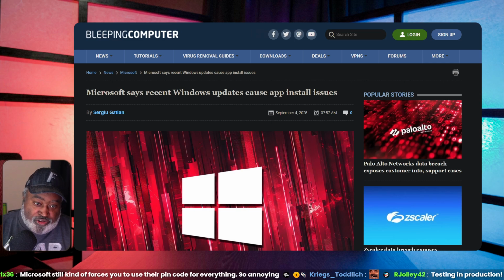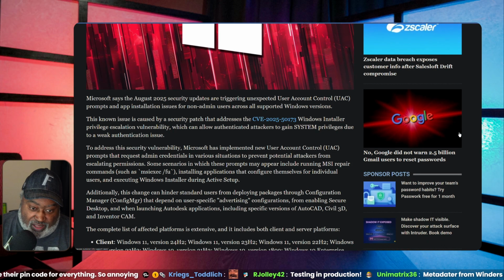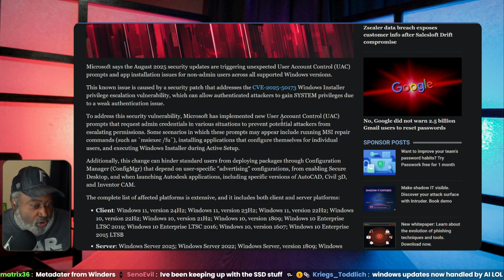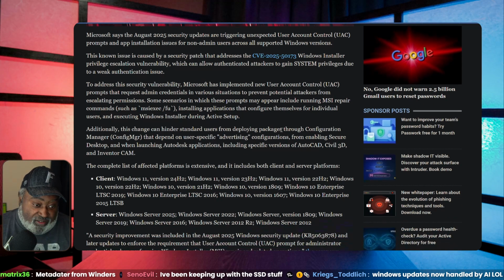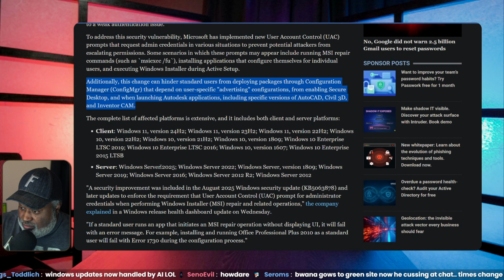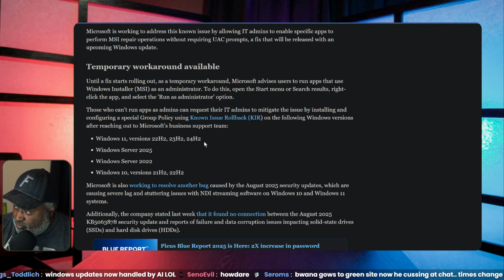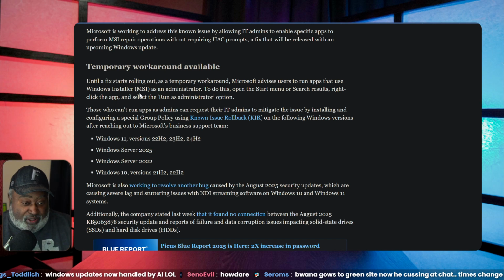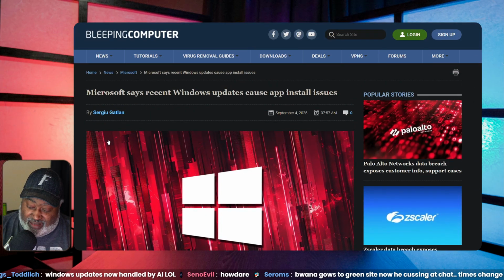Yet Another Windows Update Flaw! | Bwana Reacts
It's time to migrate to Linux, folks.

📃Sim Rig setup:
✅Moza R5 Bundle
✅Thrustmaster Warthog Stick & Throttle
✅Honeycomb Gen 1 Alpha Yolk